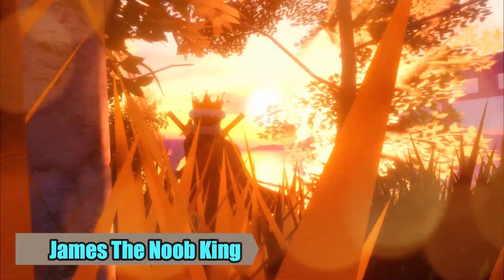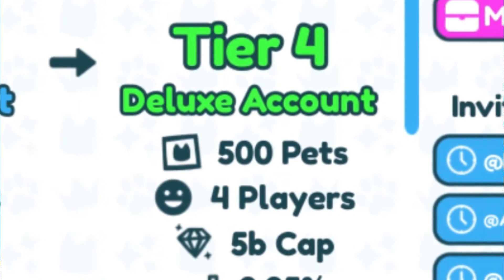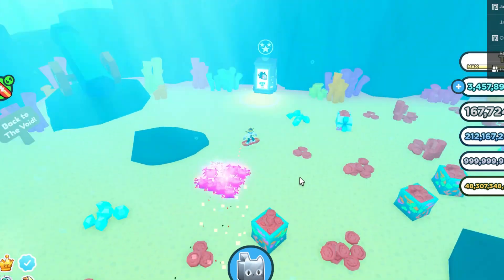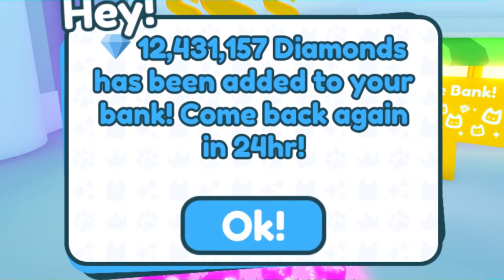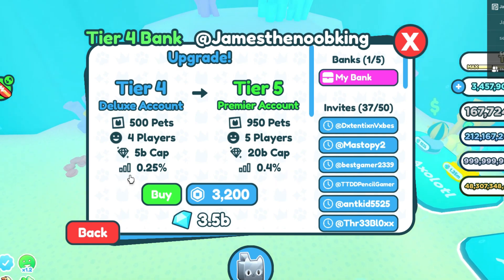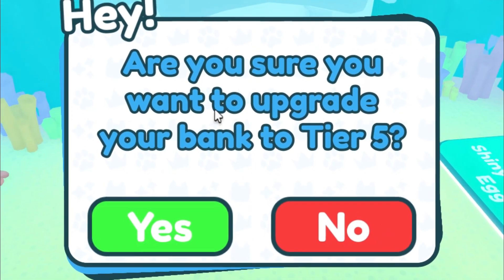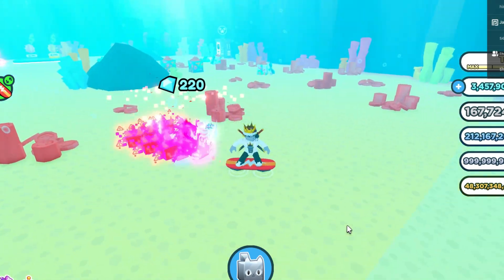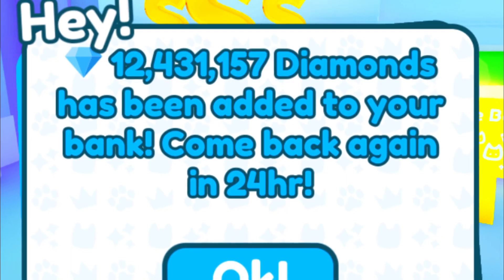UPGRADING TO BANK TIER 5! Pet Sim X (Roblox)